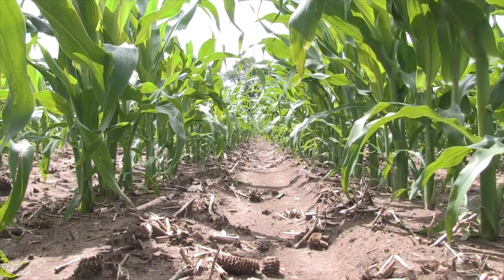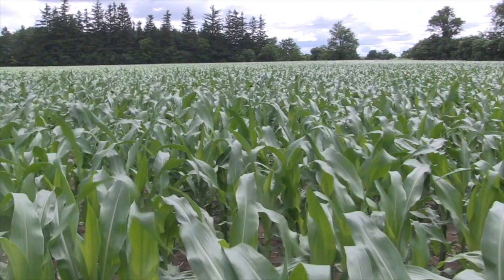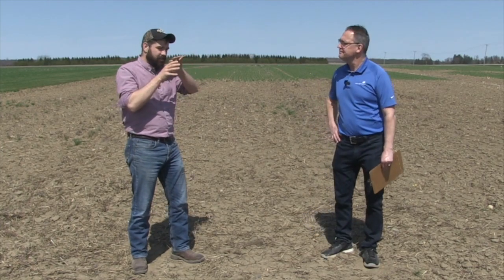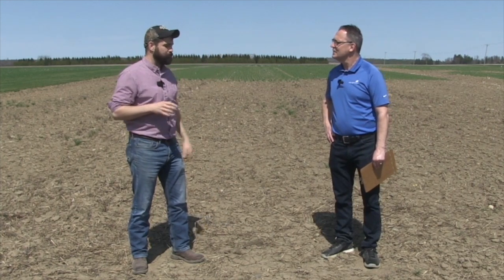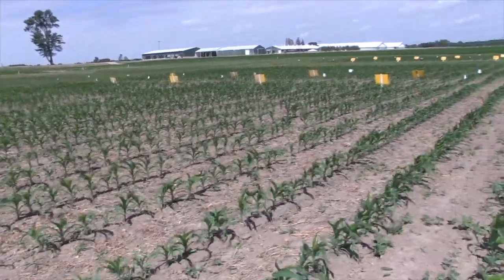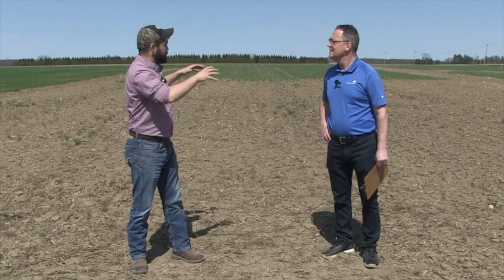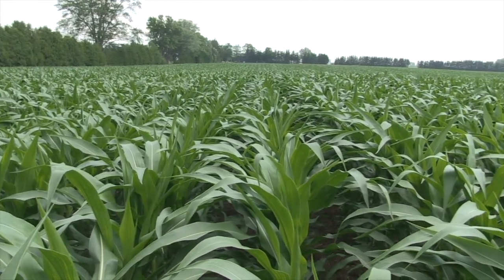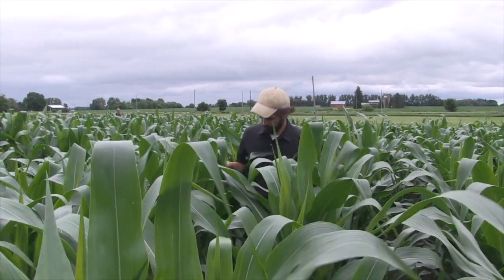Corn School: Testing nitrogen rates on your farm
On this episode of RealAgriculture Corn School, Ben Rosser, of OMAFRA, shares three approaches growers can use to set up trials. "Usually the best and most accurate way to do it is to build a nitrogen response curve or ramp," he says. In this case, growers can construct a side-by-side comparison using five nitrogen rates, starting with zero nitrogen or a starter rate. Rates can then be incrementally increased until they reach 200 lbs to 250 lbs per acre, or an appropriate target where the grower feels yield is maxed out for that field.